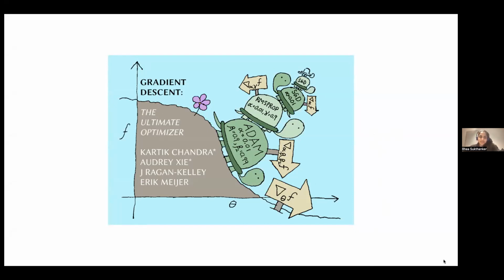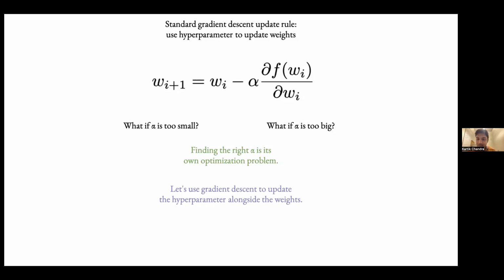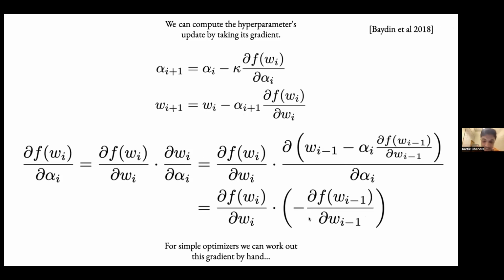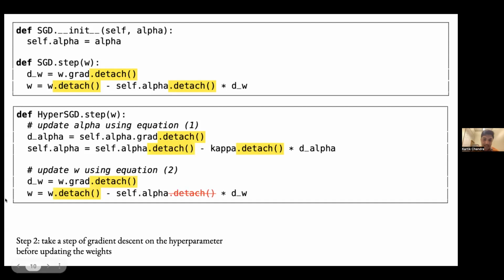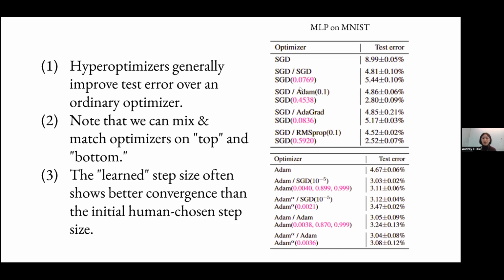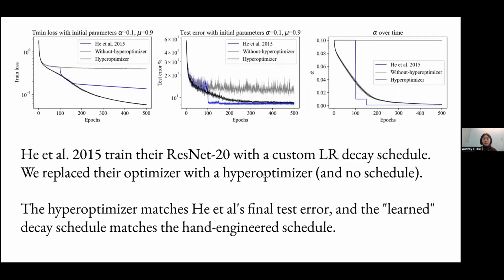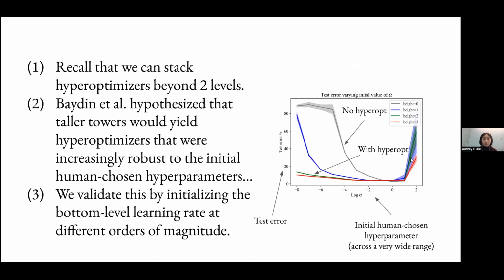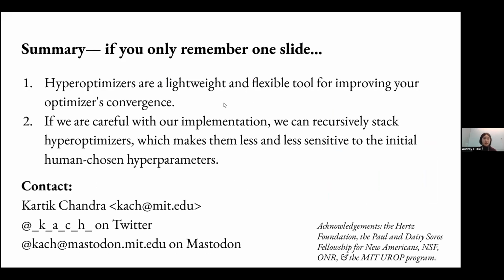Kartik Chandra / Audrey Xie: "Gradient Descent: The Ultimate Optimizer"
Title:
Gradient Descent: The Ultimate Optimizer

Abstract:
Working with any gradient-based machine learning algorithm involves the tedious task of tuning the optimizer's hyperparameters, such as its step size. Recent work has shown how the step size can itself be optimized alongside the model parameters by manually deriving expressions for "hypergradients" ahead of time.

We show how to automatically compute hypergradients with a simple and elegant modification to backpropagation. This allows us to easily apply the method to other optimizers and hyperparameters (e.g. momentum coefficients). We can even recursively apply the method to its own hyper-hyperparameters, and so on ad infinitum. As these towers of optimizers grow taller, they become less sensitive to the initial choice of hyperparameters. We present experiments validating this for MLPs, CNNs, and RNNs. Finally, we provide a simple PyTorch implementation of this algorithm.